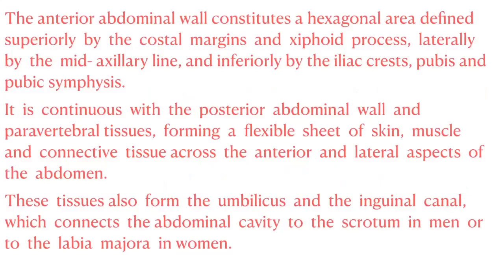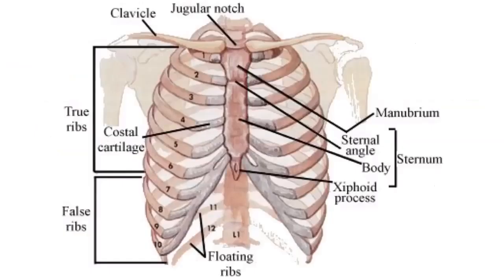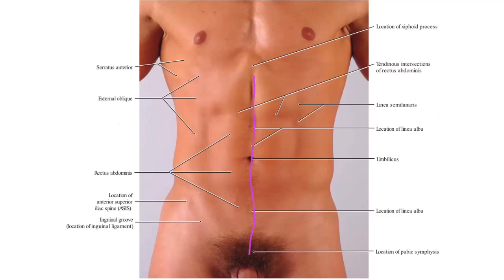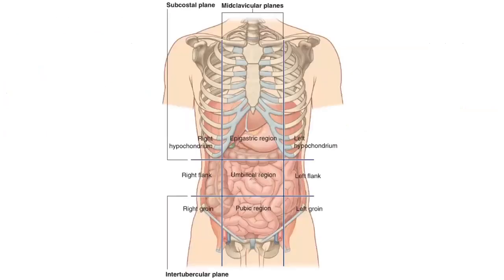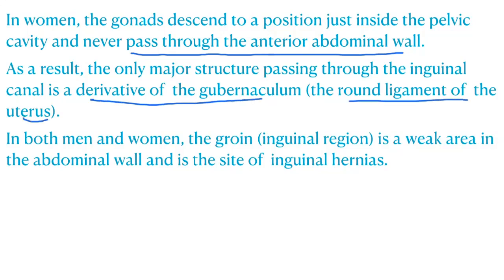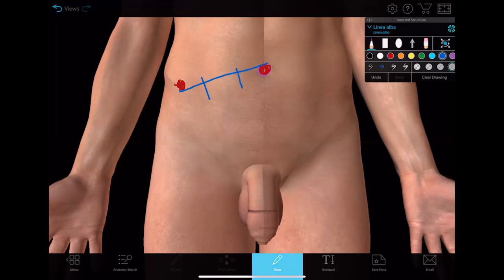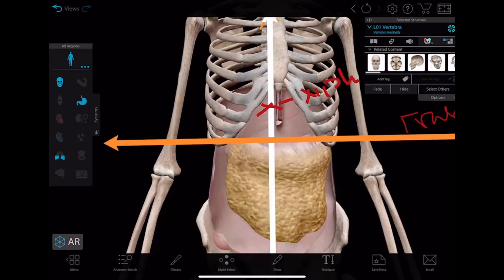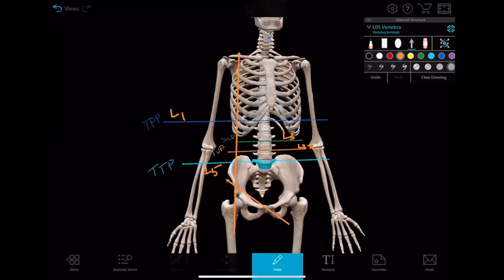ANTERIOR ABDOMINAL WALL-LANDMARKS & PLANES-ASR HOMEOPATHIC MEDICAL COLLEGE-Dr. LUKE AZARIAH M.D(Hom)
ANTERIOR ABDOMINAL WALL - SURFACE LANDMARKS AND PLANES.

ASR HOMEOPATHIC MEDICASL COLLEGE - TADEPALLIGUDEM - WEST GODAVARI DISTRICT - ANDHRA PRADESH.